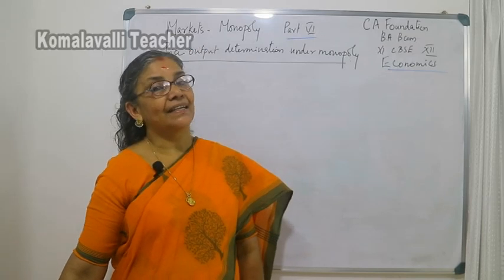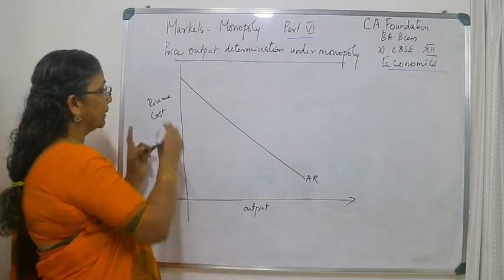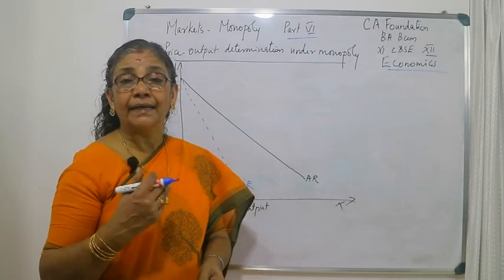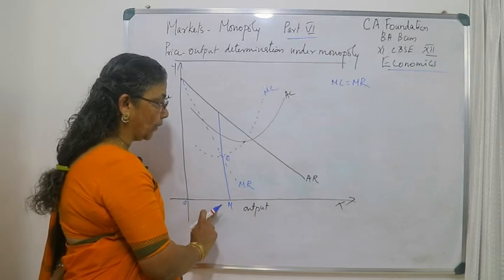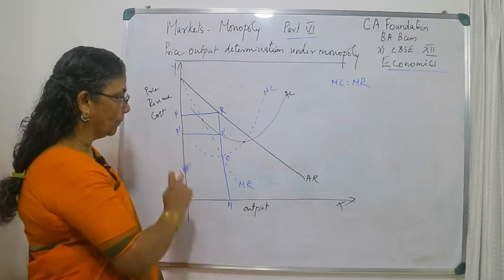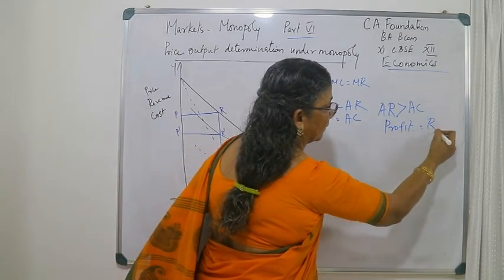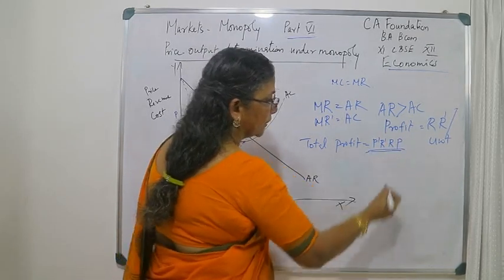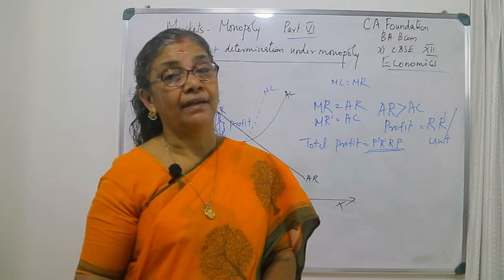CBSE XI, State XII-- Monopoly Price-Output - Part 6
komalavallyteacher CA foundation , BA/B com, CBSE XI, State XII--Price-Output determination under monopoly

      PART-6.